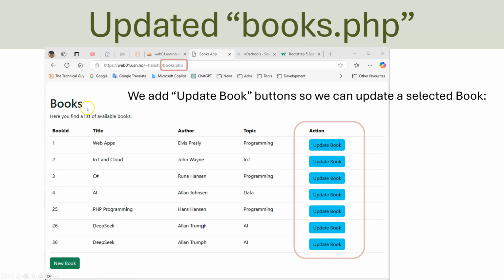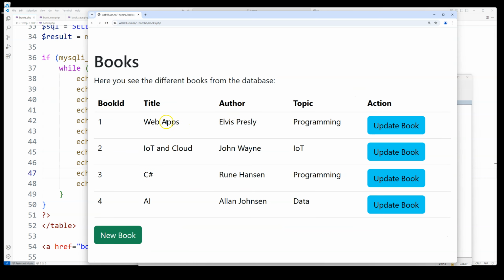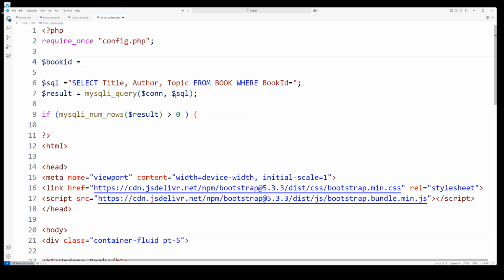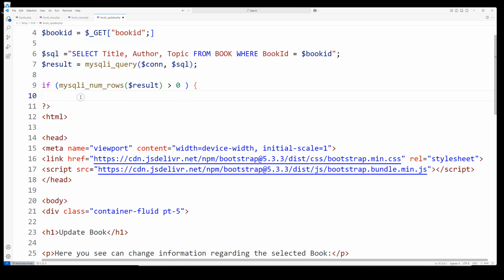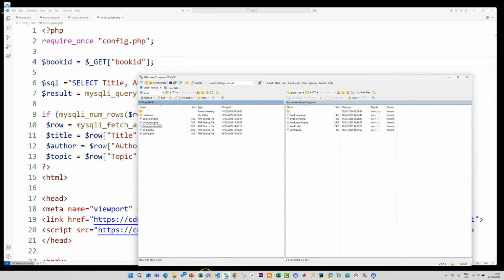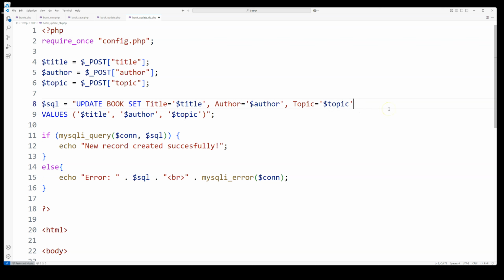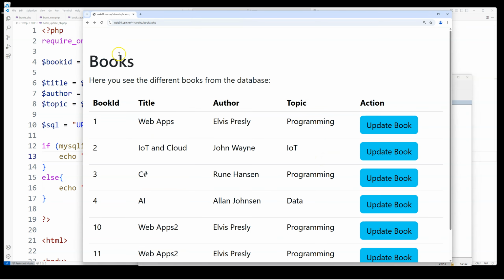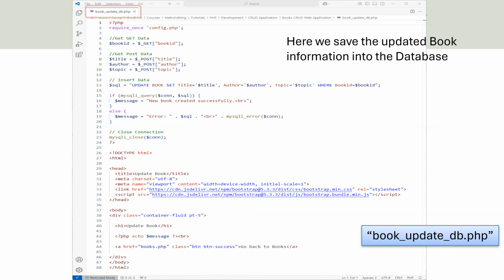PHP and MySQL CRUD Web Application | Part 5 - Update Data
This tutorial creates a PHP and My SQL CRUD Web Application. CRUS is short for Create, Read, Update and Delete Data in a Database.
This PHP Tutorial consists of the following parts:
- Part 1 - Introduction
- Part 2 - Read Data
- Part 3 - Create Data
- Part 4 -  Bootstrap
- Part 5 - Update Data
- Part 6 - Delete Data
- Part 7 - Summary and Further Work